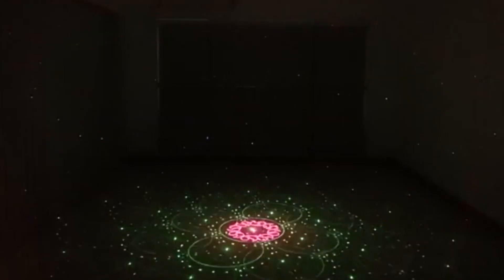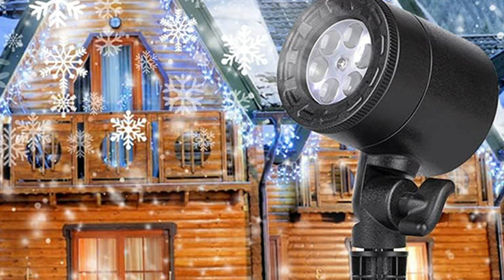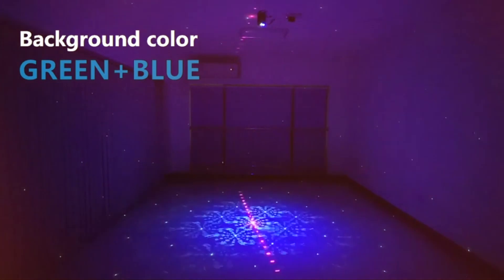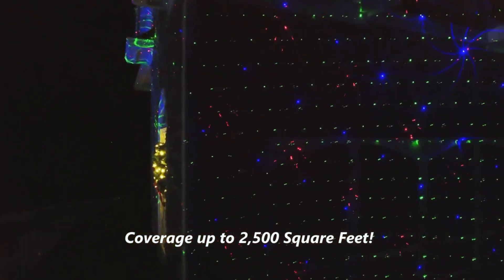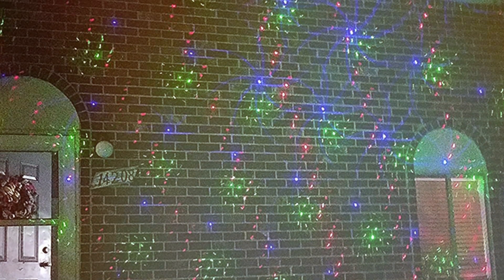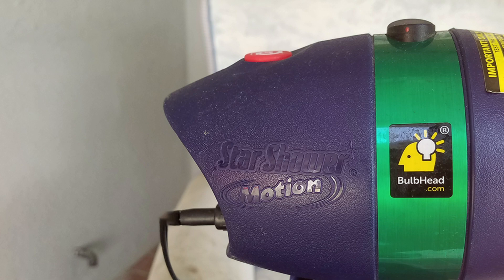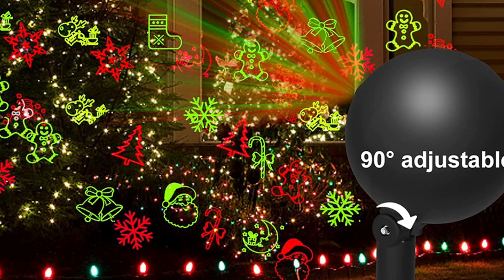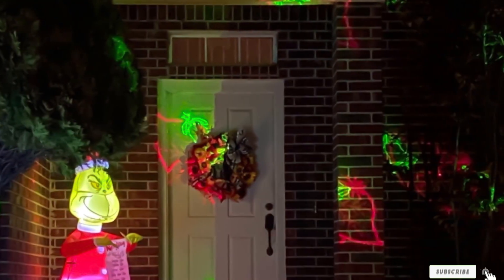Top 5 Best Laser Christmas Light Projectors in 2024 | Expert Reviews, Our Top Choices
Links to the Best Laser Christmas Light Projectors We Listed in Today’s Laser Christmas Light Projector Review Video:

1 . Christmas Snowflake Projector Lights Outdoor CPF-LA202

2 . Party Lights, RGB 3 Lens Remote Party Laser Light

3 . LedMall Motion 8 Patterns in 1 Red, Green, and Blue Outdoor Christmas Laser Lights

4 . Star Shower Motion Laser Light by BulbHead - Indoor Outdoor Laser Light

5 . Auxiwa Christmas Lights Projector Laser Light BM-AUX-0027

What are the Best  Laser Christmas Light Projectors in 2024?

In today's video we reviewed the Top 5 Best  Laser Christmas Light Projectors on the market in 2024. We made this list based on our personal opinion and we ranked them in no particular order, after doing our research based on their prices, quality, durability, brand reputation and many more.

After watching this video you will know which are the best budget, top selling and top rated  Laser Christmas Light Projector on the market today.

If you choose from this list you can be sure that you buy one of the best  Laser Christmas Light Projectors available today.